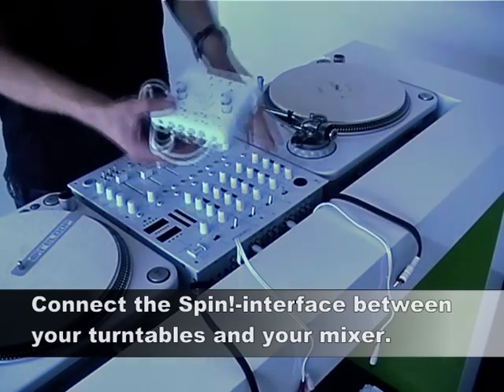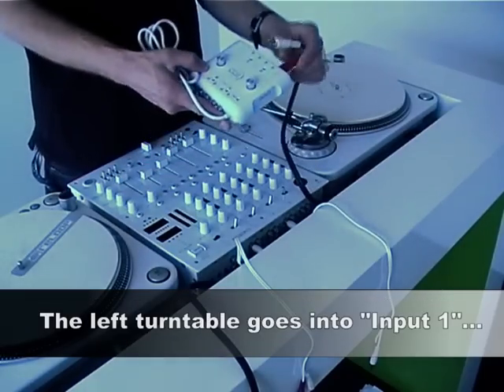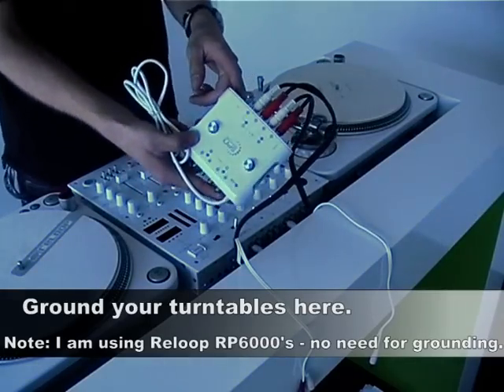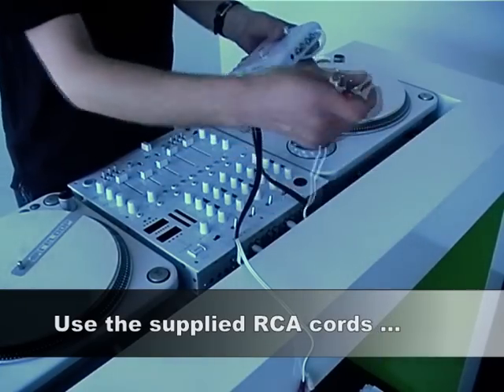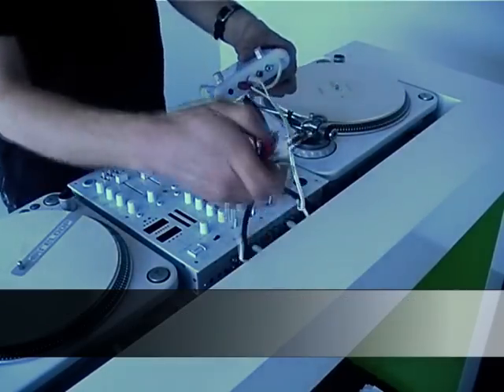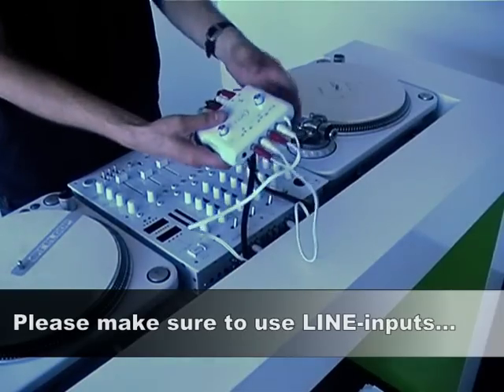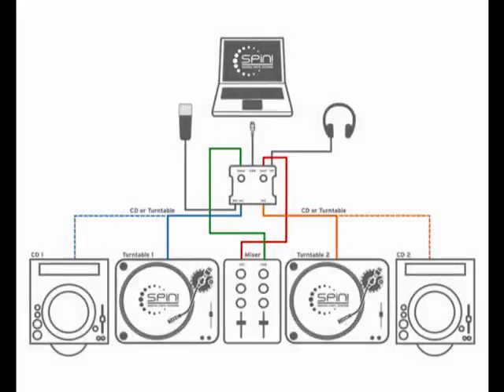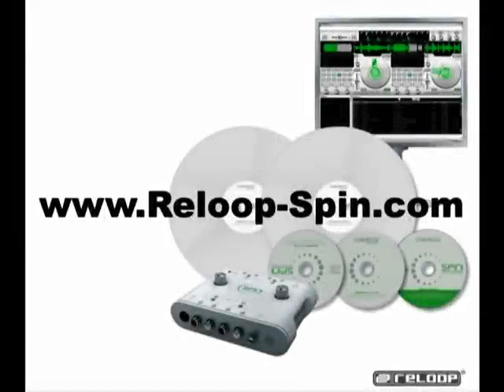Reloop Spin! Tutorial 1: Hooking up the Interface (English)